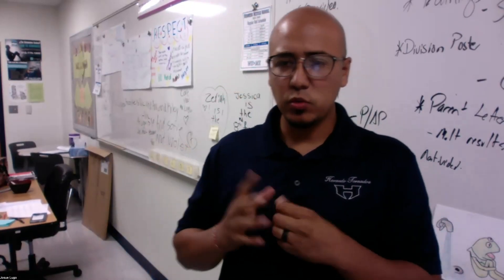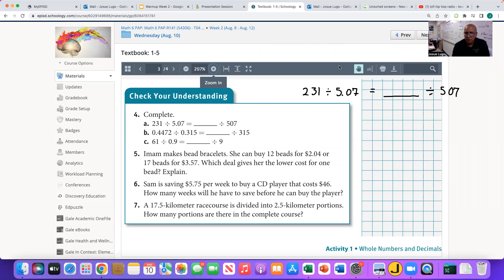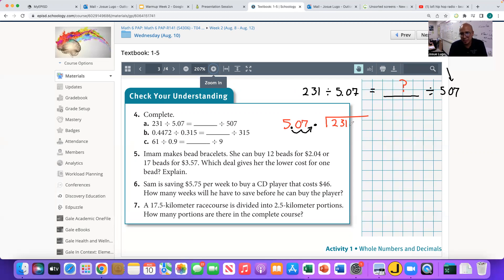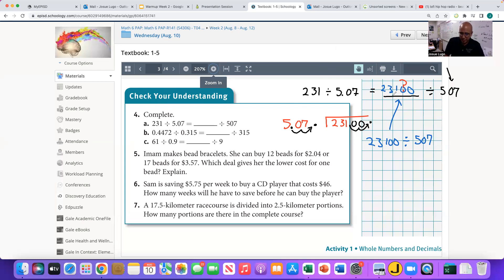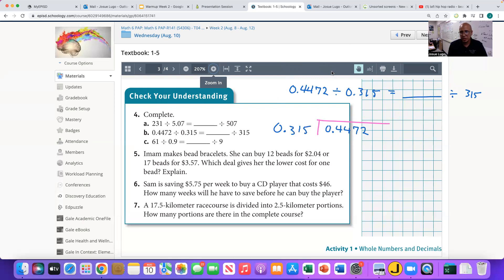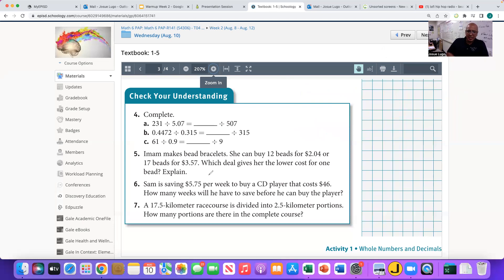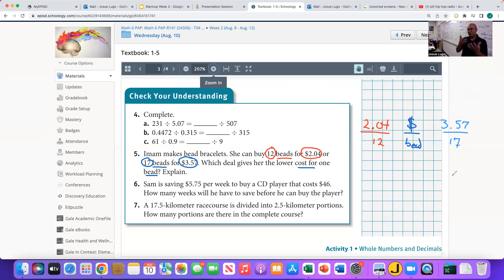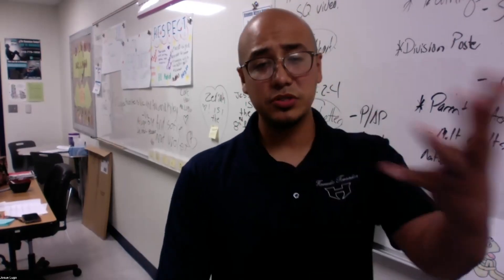1-5: Dividing Decimals Assignment